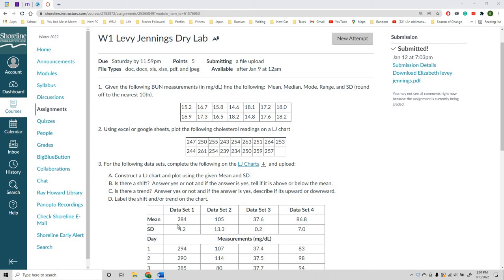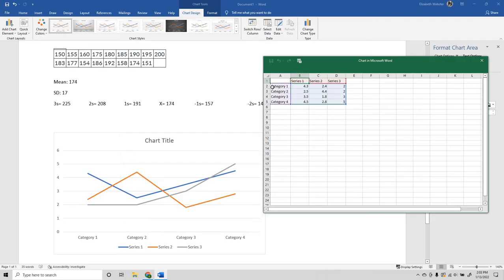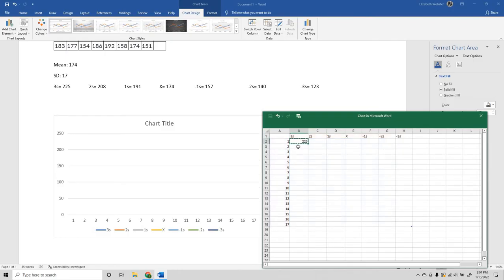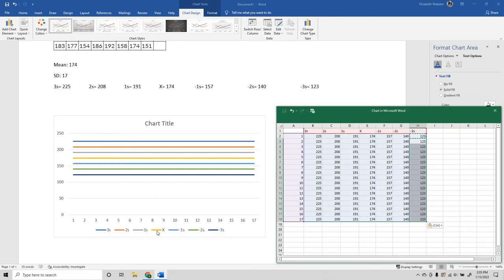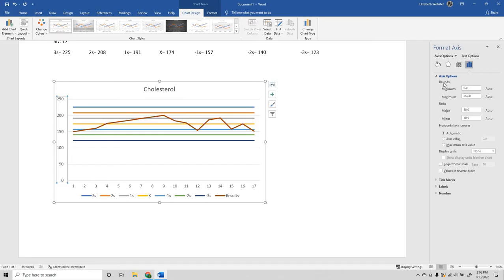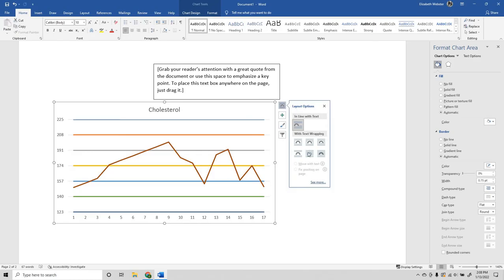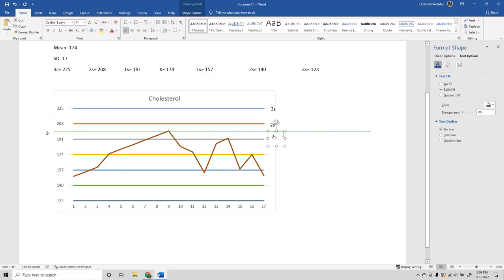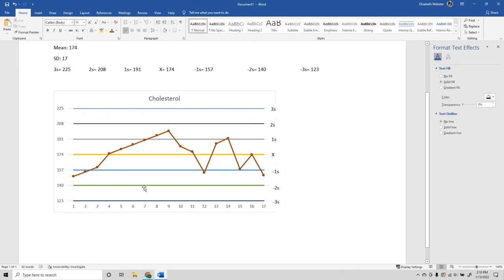Easy Levey Jennings Chart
I would suggest making a template of this for future assignments– just set everything up how you want it, save it as a document, then make a copy of it whenever you need it.